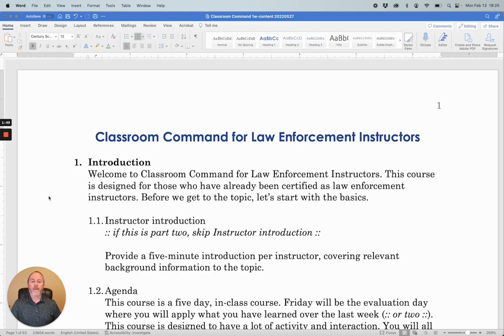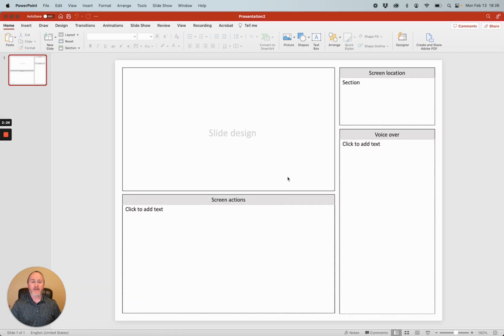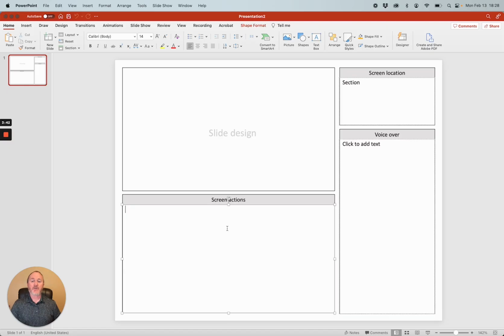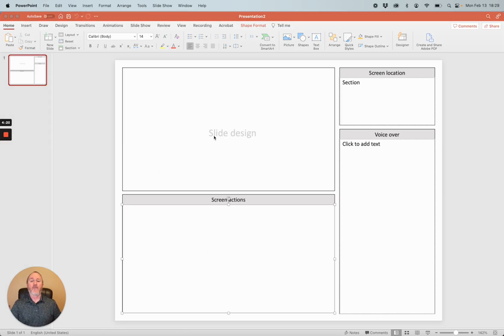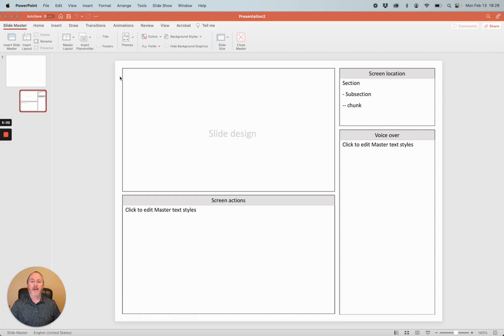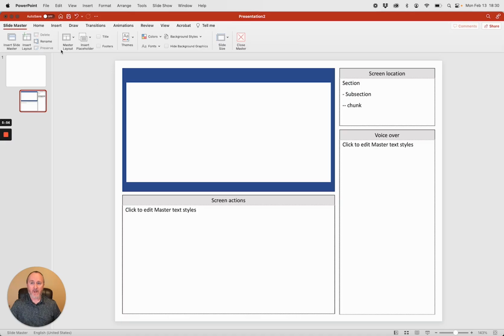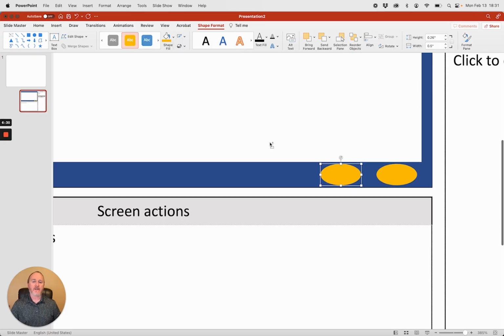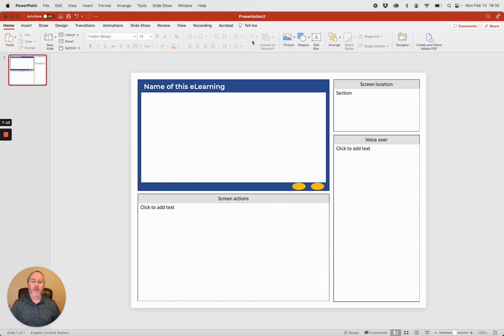3.02.2 Build Storyboard - MS PP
Building a storyboard for eLearning using the MS PowerPoint template.